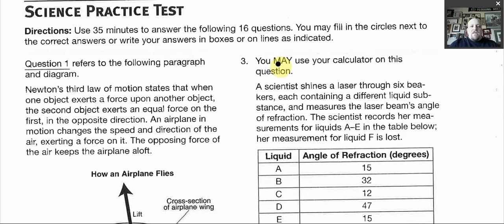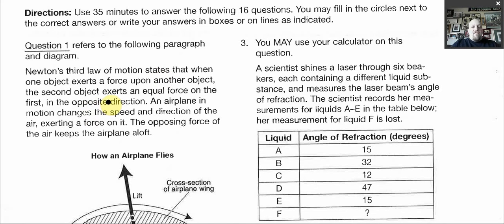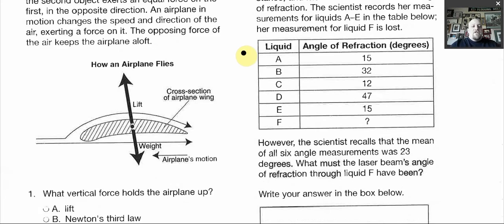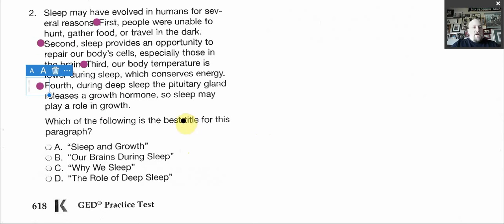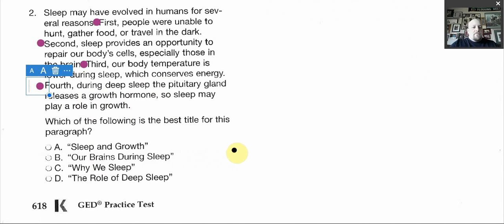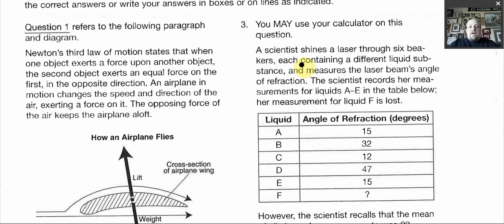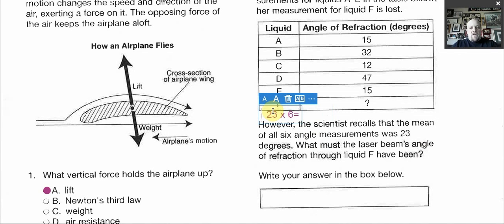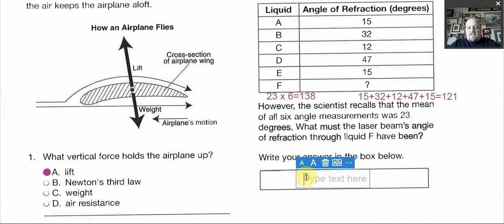Science With Jared! Lesson 1 Part 1